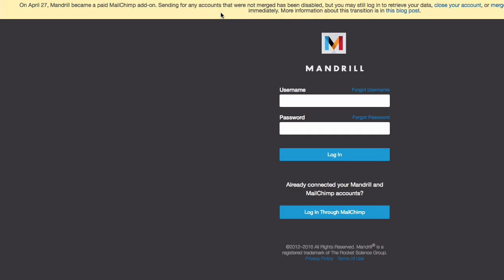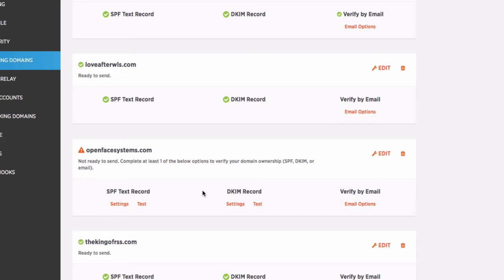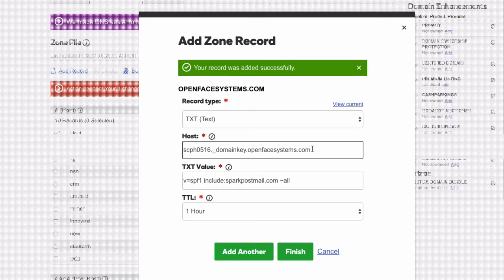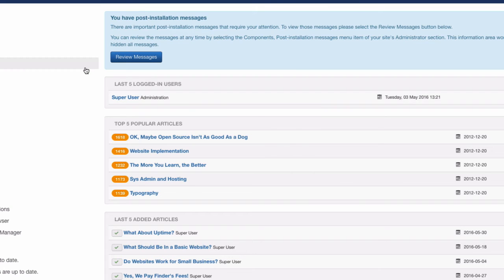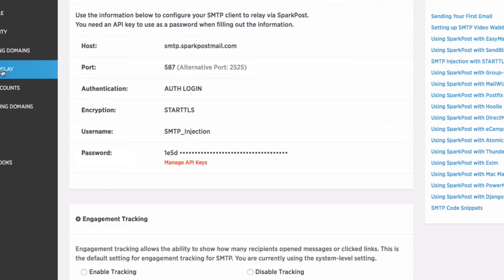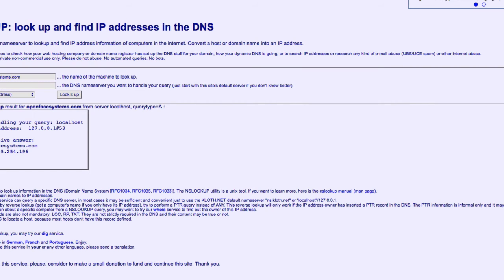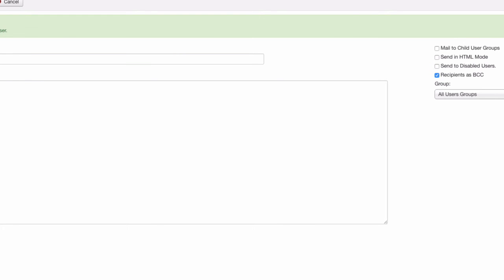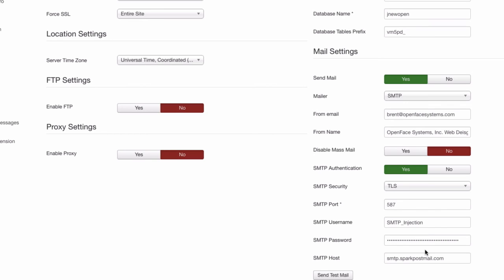Configuring Joomla with Sparkpost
A walk-through of the steps needed to use sparkpost.com’s transactional email service with Joomla websites.